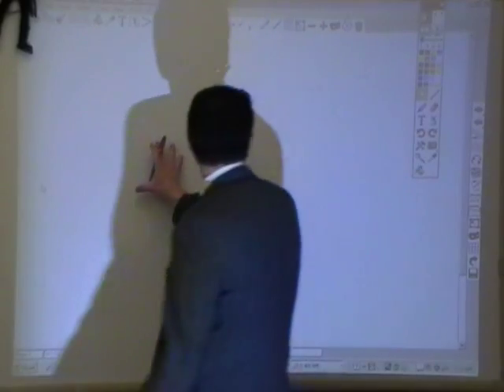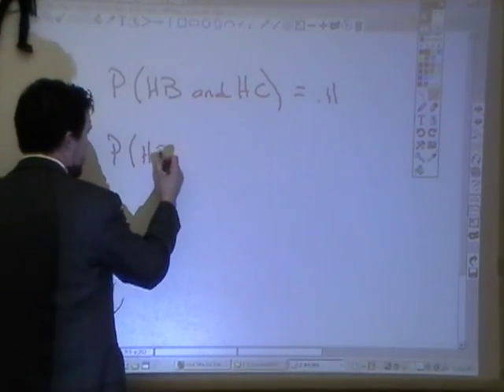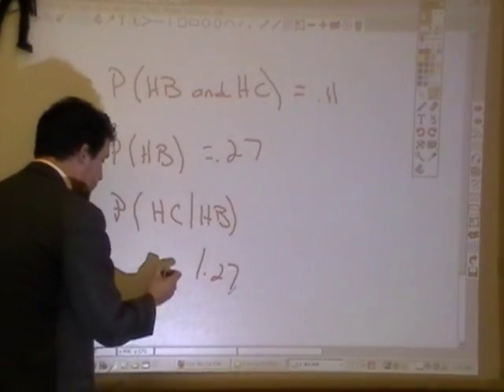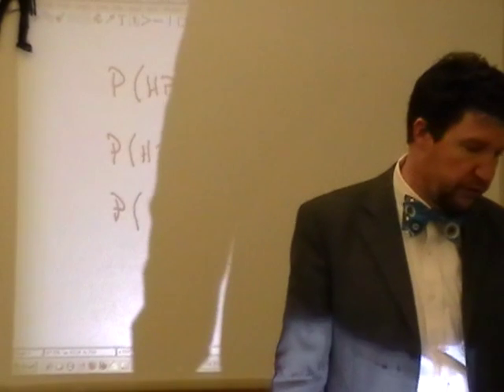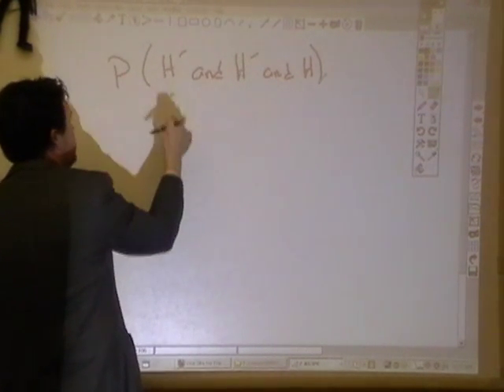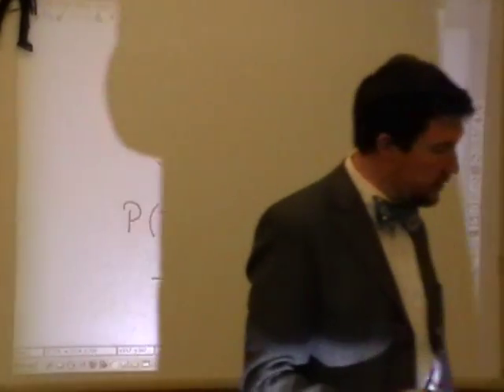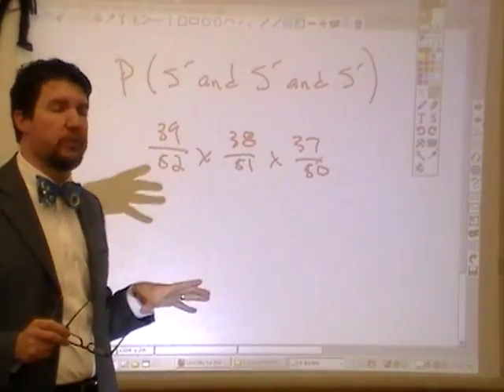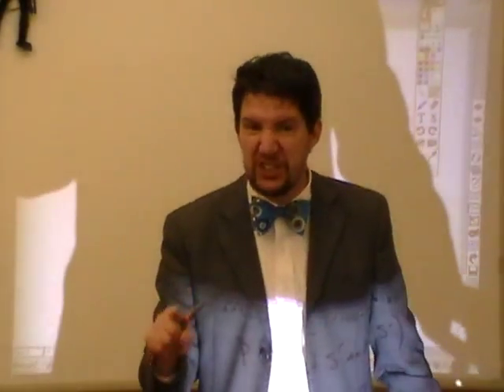Chapter 15 problems part 2.MOD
Problems from Mister Fleming's AP Stats class, chapter 15  part 2. This is Chapter 15 from Stats Modeling the World. Chapter 15 is about the rules of probability. Mr. Fleming is a teacher at Collegiate Academy in Erie, PA.